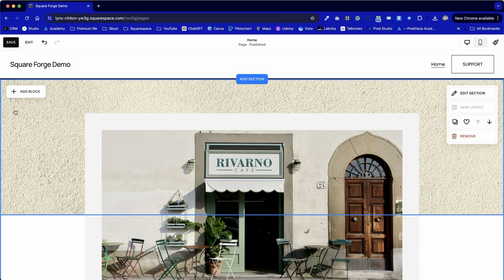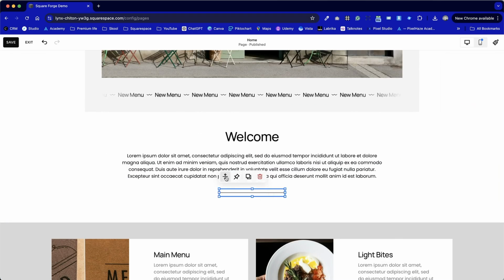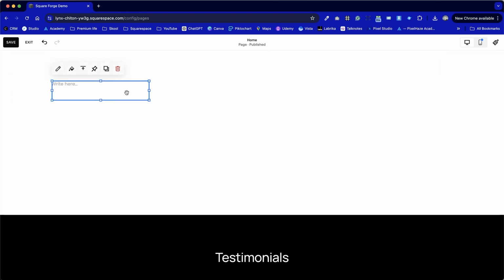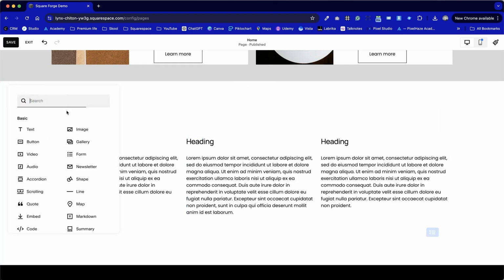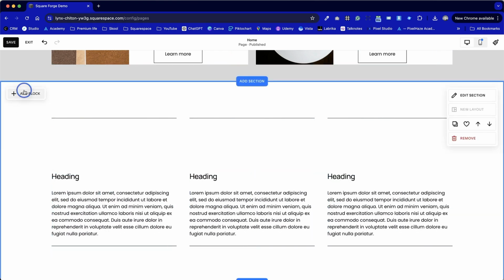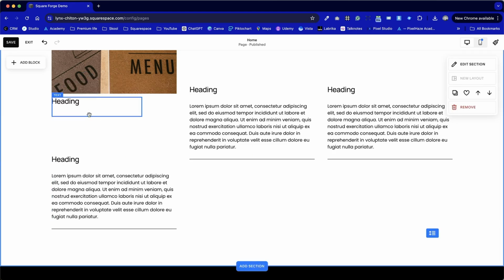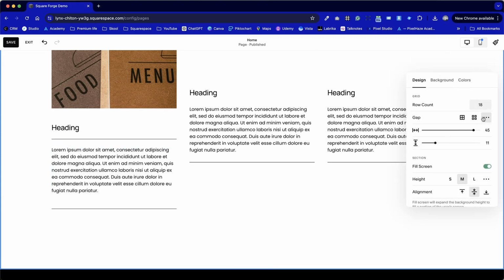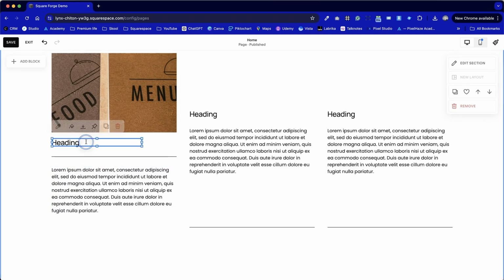Enhance Your Squarespace Website with Custom Line Effects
Enhance Your Website with Custom Line Effects on Squarespace

NEW COMMUNITY!
I am launching my premium community to help you solve your biggest headaches when building your website or starting a web design business. If you would like to find out more, you can join the waitlist

In this tutorial, Elwyn Davies from Pixelhaze demonstrates how to use the line tool in Squarespace to add customized accents to your webpage designs. He introduces a simple line effect for introductory text and explains how to adjust and position the lines. Elwyn further explores more advanced line usage with text blocks and columns, detailing how to add and duplicate lines for a structured look. The video also covers tips for optimizing design spaces, aligning headers, and tweaking content for both desktop and mobile views. Join the Pixelhaze community for more tutorials and support in website building.

00:00 Introduction to Line Tools
00:09 Adding Simple Line Effects
01:24 Advanced Line Techniques
03:02 Customizing Line Placement
05:06 Final Touches and Adjustments
07:45 Community and Resources